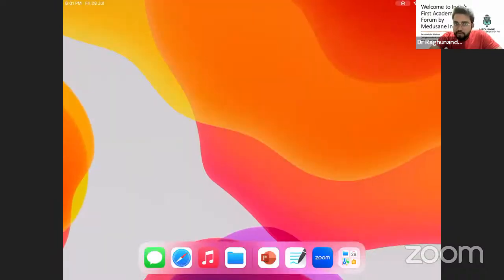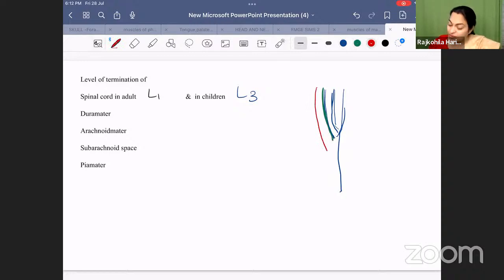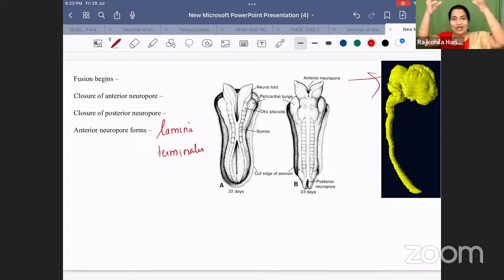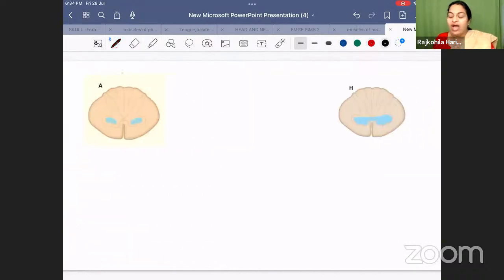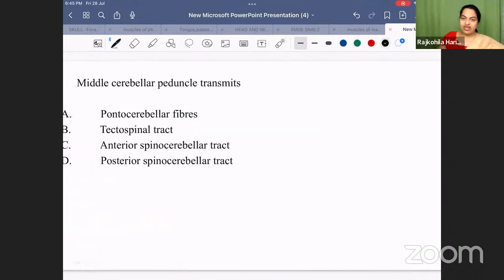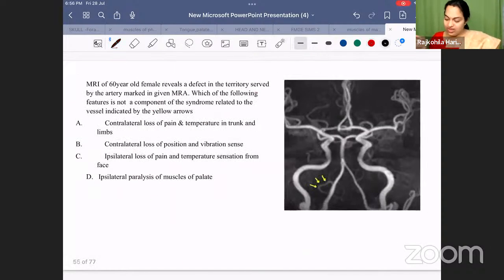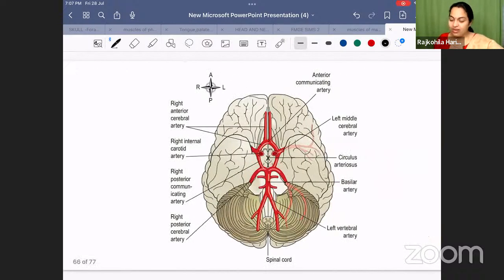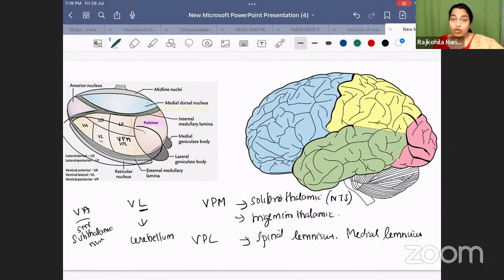Neuroanatomy | Gray's Anatomy 2.O - Rapid Revision Series | Dr Raj Kohila M.D., | MEDUSANE